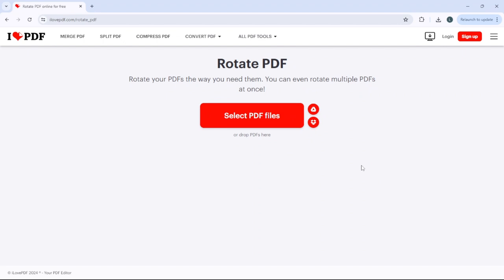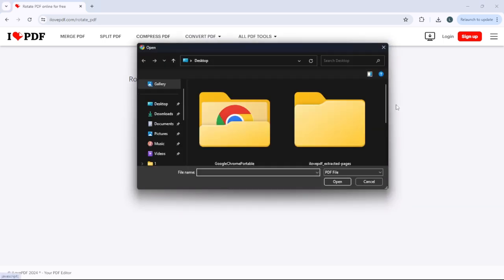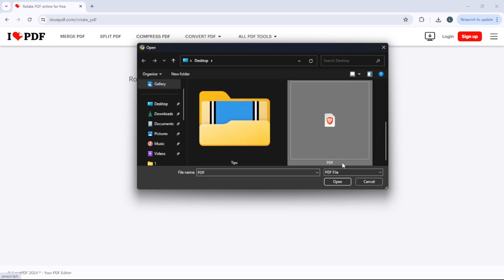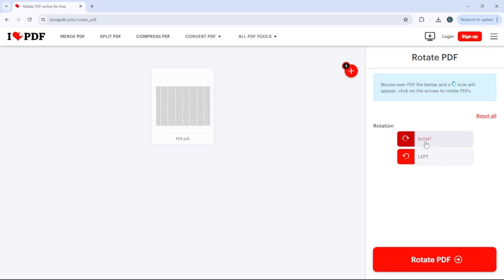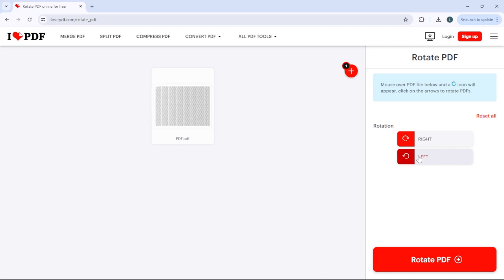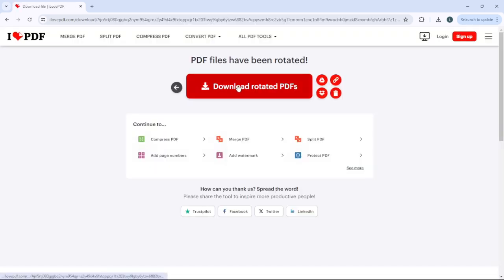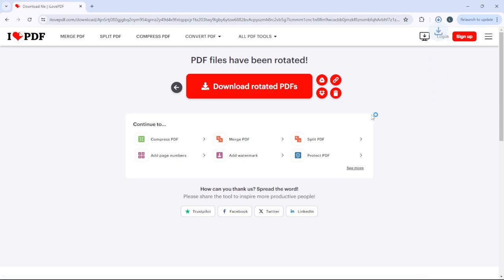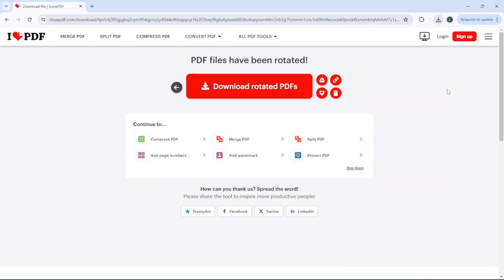How to Rotate a PDF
How to Rotate a PDF. In this informative video, we will guide you through the process of rotating a PDF document with ease. Whether you need to adjust the orientation of a single page or an entire document, our step-by-step instructions will help you achieve the desired results quickly and efficiently. Join us as we explore various tools and methods to rotate your PDFs, ensuring that your documents are always presented in the best possible way.